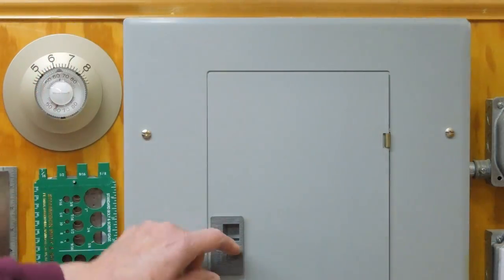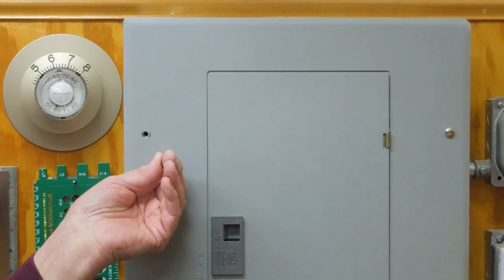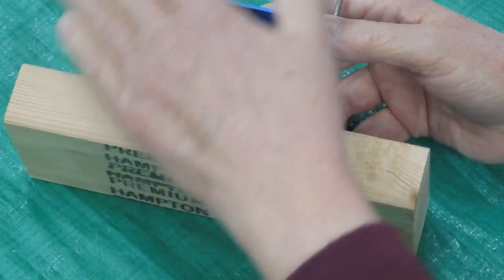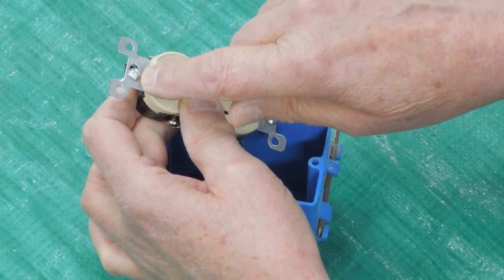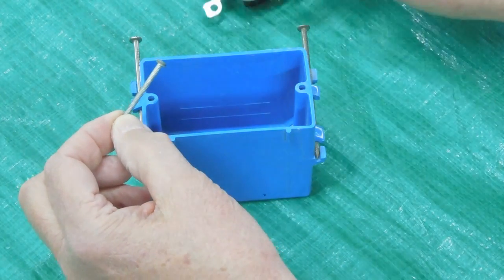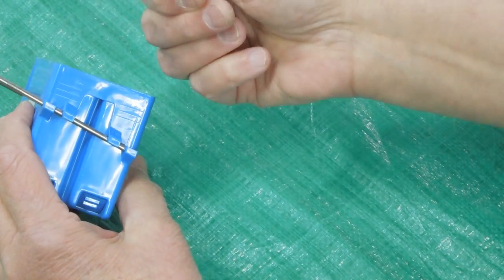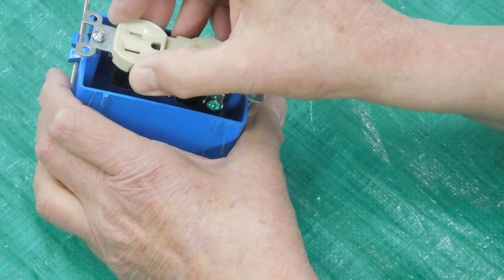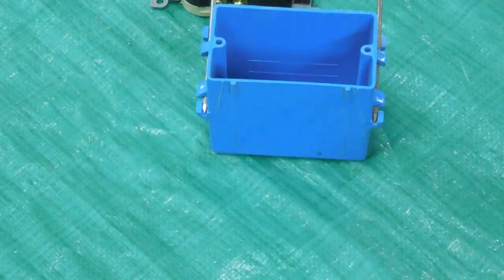Timing Threads Part 2 Electrical Outlet Boxes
How to prevent damage to threads in electric panel covers and outlet boxes. Why outlet boxes are easily damaged, how to avoid the damage and a possible fix for loose electrical outlets or switches.